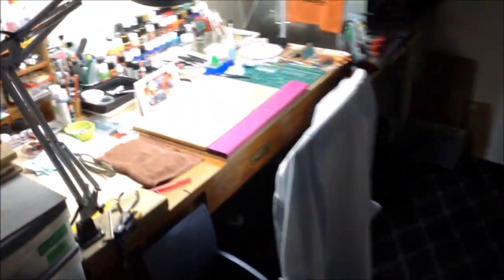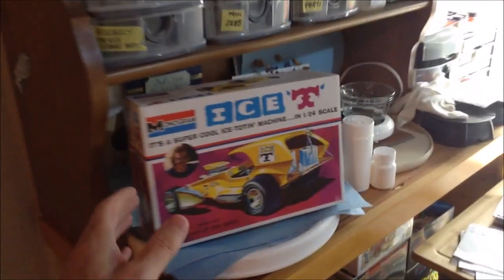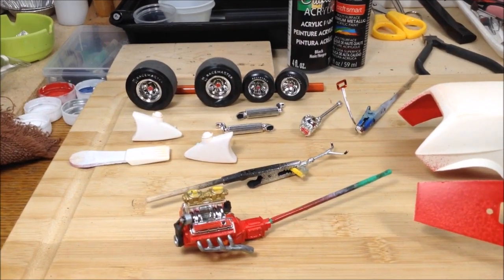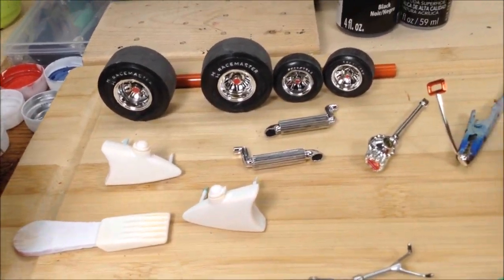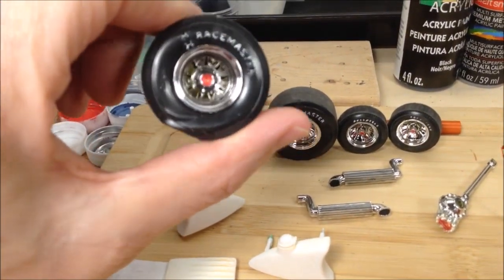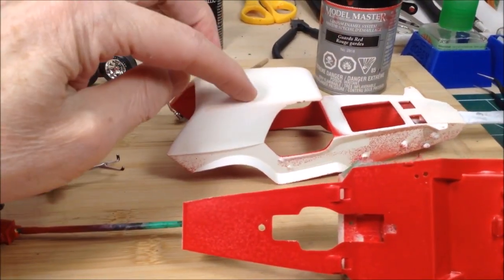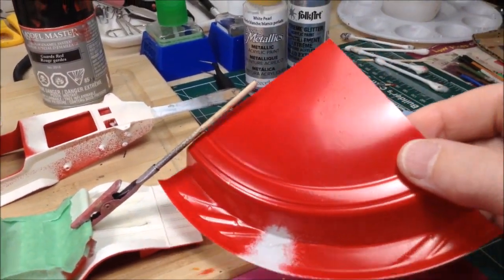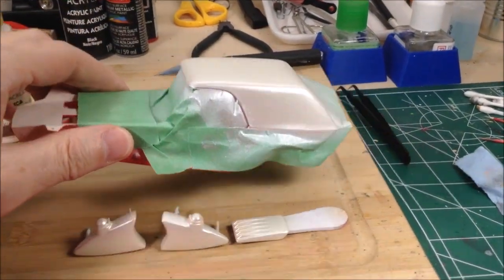Monogram's Ice-T as a Christmas Build Part-1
I enjoyed building this Ice-T kit last June and was inspired to build another one in red for Christmas.